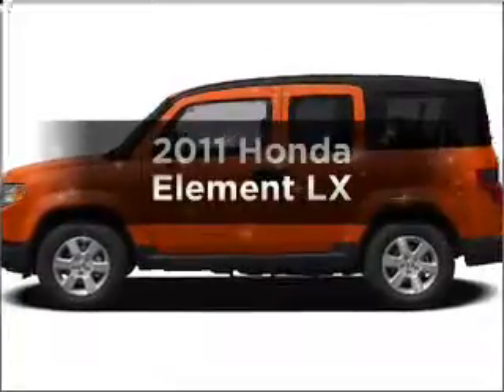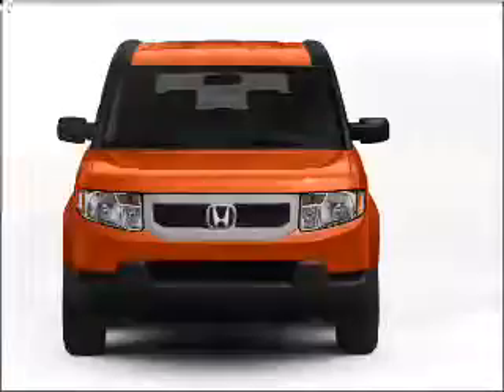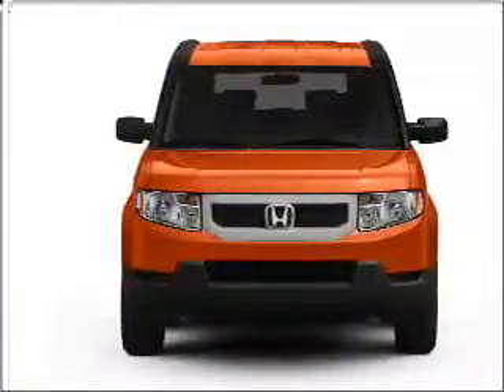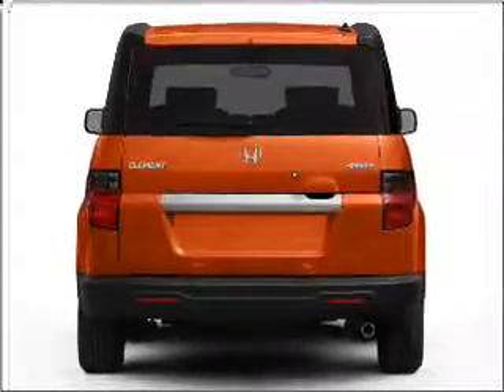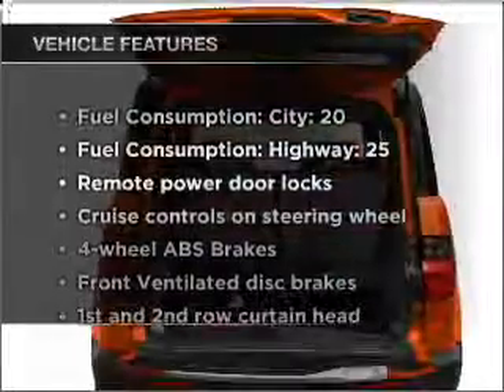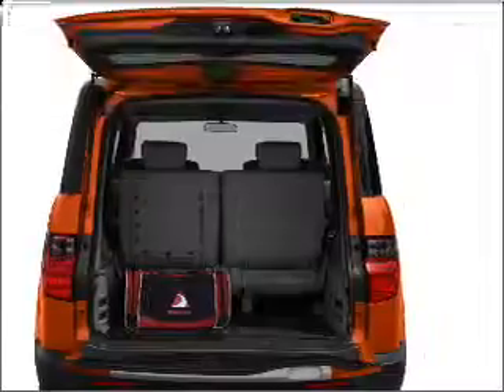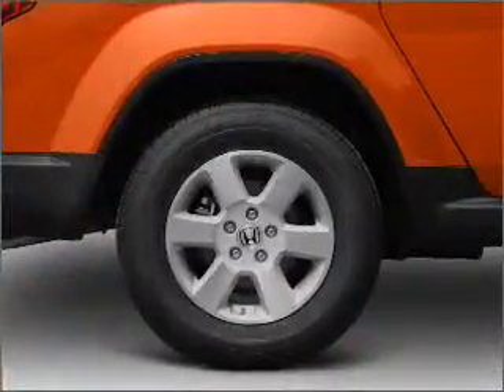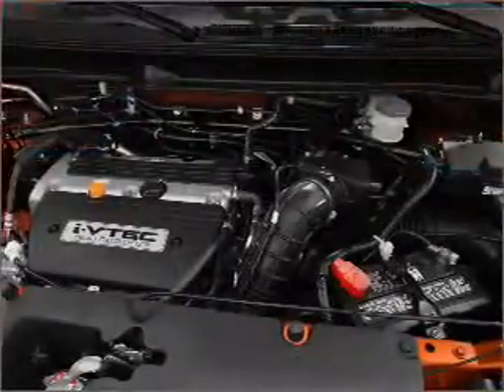2011 Honda Element - Savannah GA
Year: 2011
Make: Honda
Model: Element
Trim: LX
Engine: 2.4 liter inline 4 cylinder 16 valve
Transmission: 5-Speed Automatic
Color: Polished Metal Metallic
Mileage: 15
Address:
1596 Chatham Pkwy @ I-16